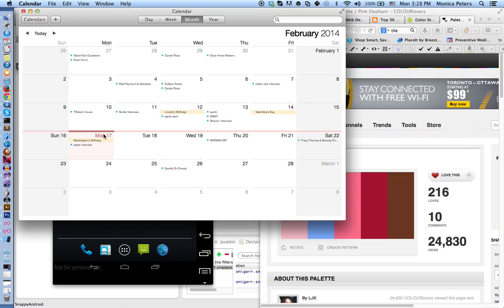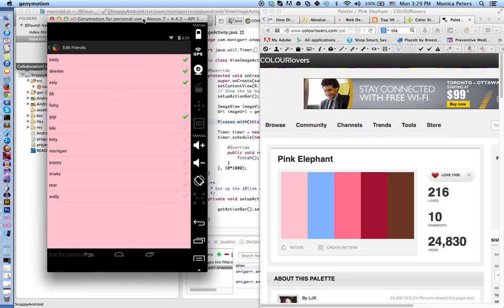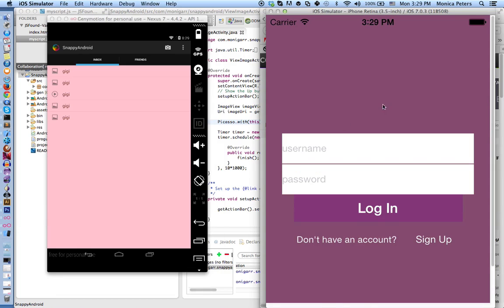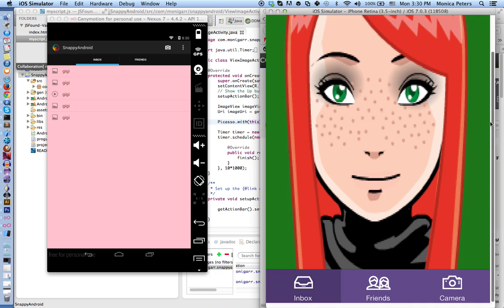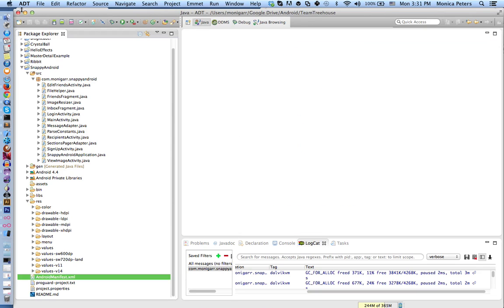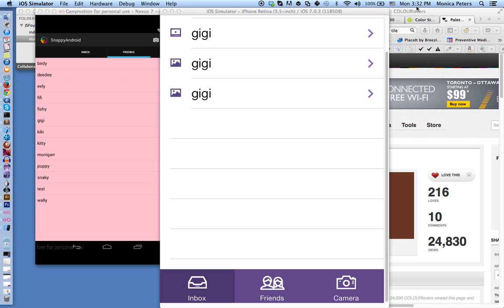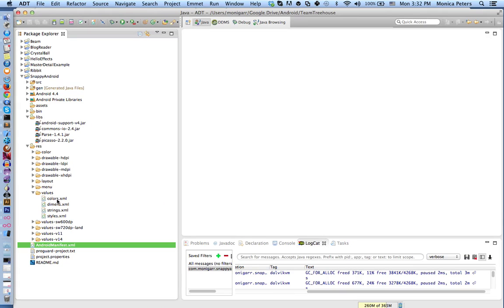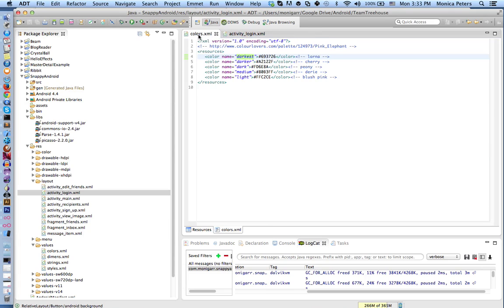iOS & Android Snap Chat inspired mobile app development project.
Yes I Am:
* Available to work as a mobile software developer.
* Available to work as tech trainer, mentor, consultant.
* Available to work onsite or offsite or to relocate as needed.
* Experienced, awesome, humble, & grateful to do the work I do.
* Experienced: java, objc, ror, php, mysql, html5, css3, js, open-source, github, git, cli, eclipse, xcode, scrum, jira...
* Happy to mentor, train, and be trained.
* Happy to work with a team or solo.
* Life long learning autodidact.

Comment on my videos to discuss anything related to internet technologies.

Ask me to create a video about a specific topic regarding Mobile App Development and Design that is of interest to you. Learn how to develop mobile apps from Team Treehouse

I developed this mobile app for both iOS and Android. I programmed with objective-c and java.  I'm using parse.com for the remote database and to handle the data syncing (offline / online).

Features of this mobile app include:
* login, signup, logout.  form authentication verification.
* friends: add, edit, delete.
* messaging: send & receive photos & videos to friends from your mobile device local storage or camera.
* messages disappear (self-destruct) after 10 seconds.